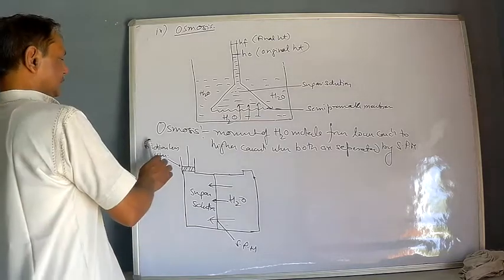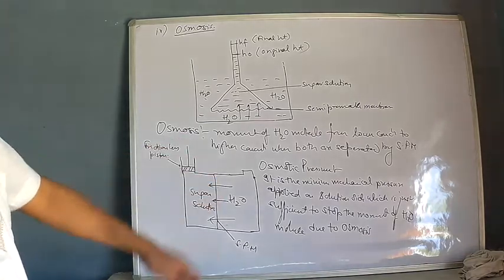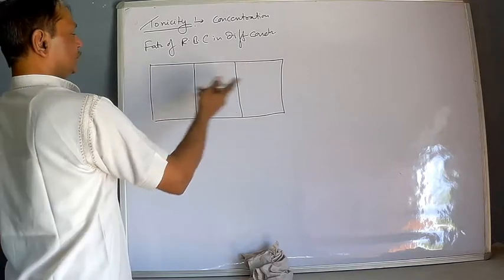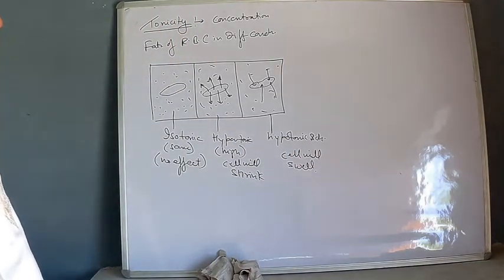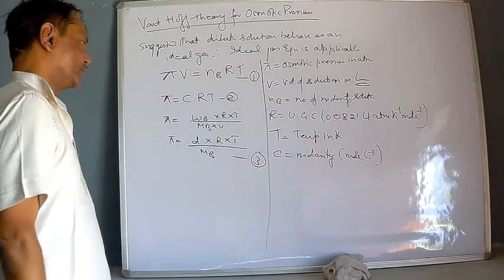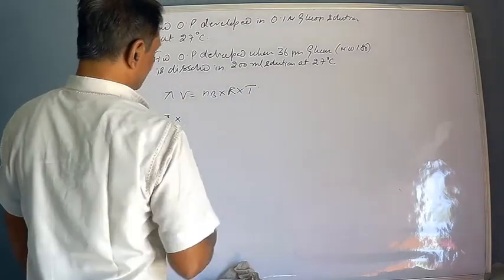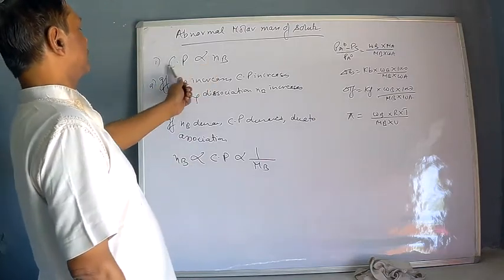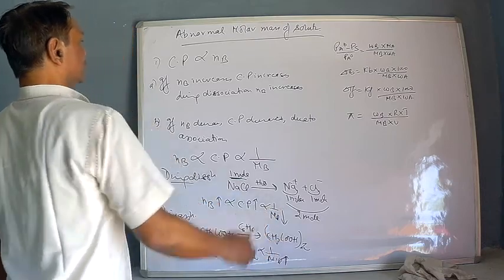Solutions part III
COLLIGATIVE PROPERTIES
OSMOSIS & OSMOTIC PRESSURE
NCERT CLASSXII CBSE /JEE/NEET NCERT CBSE ISC # NEET